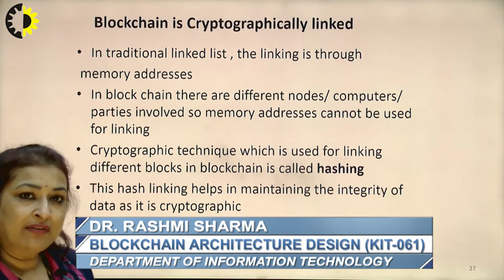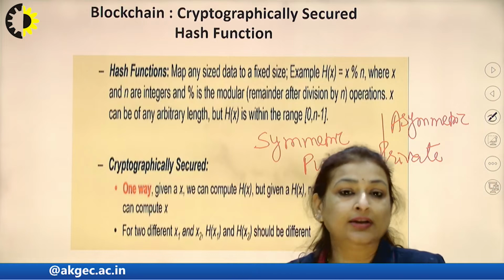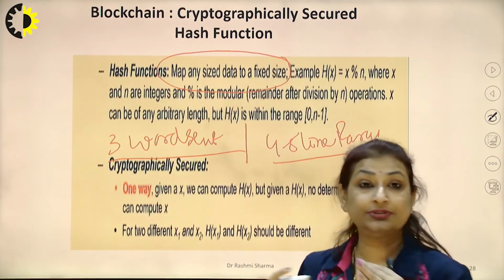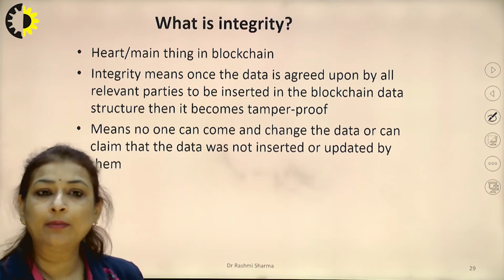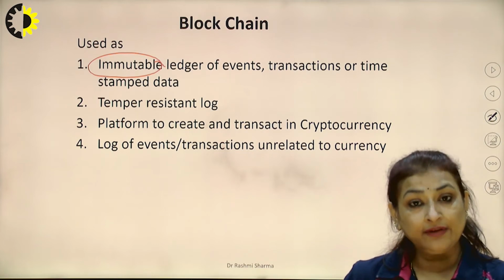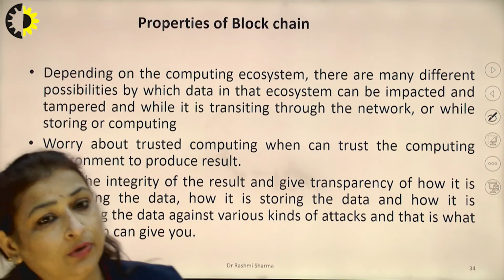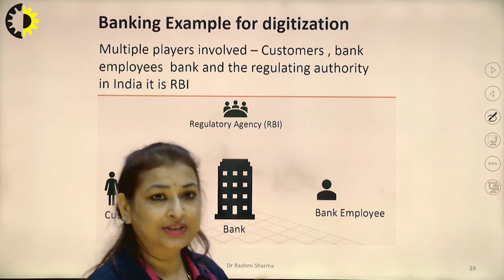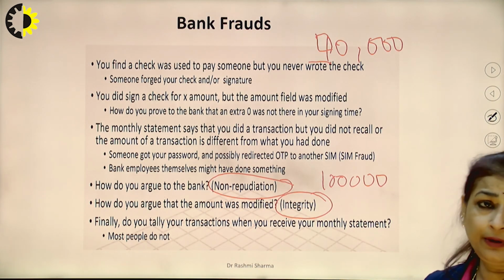BLOCKCHAIN ARCHITECTURE DESIGN LECTURE 03 ''Cryptographically in Block Chain'' By Dr. Rashmi Sharma